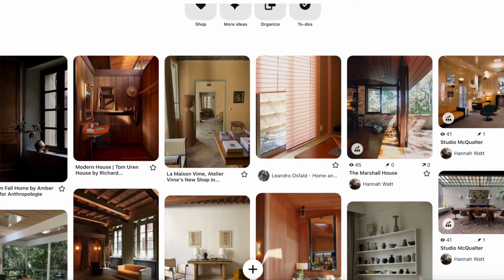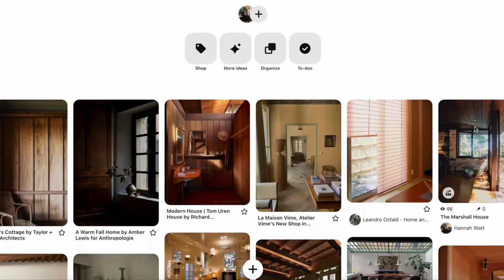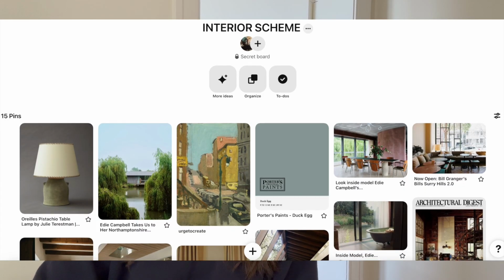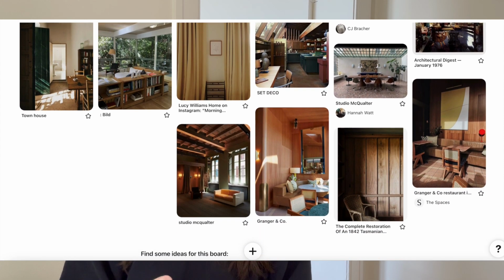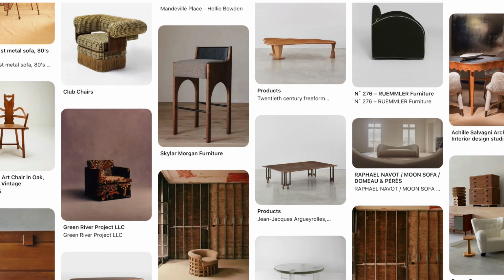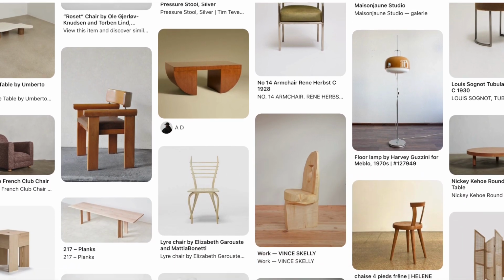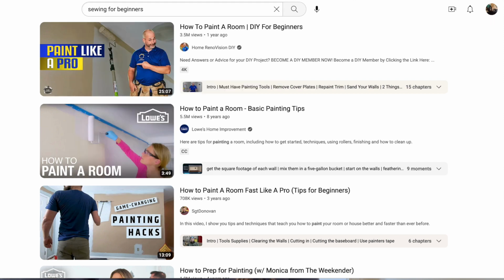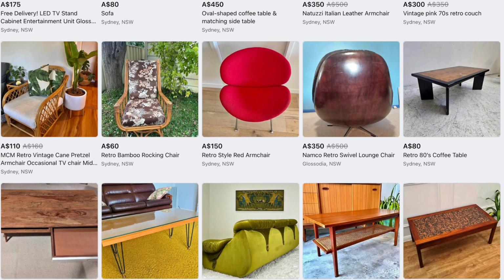Interior design tips for beginners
Answering *some* of the most asked questions I get as an interior designer.. hope this helps! :)